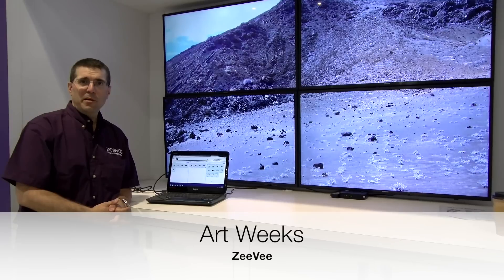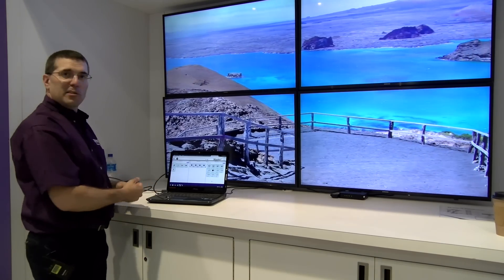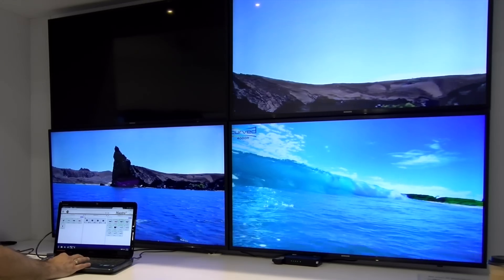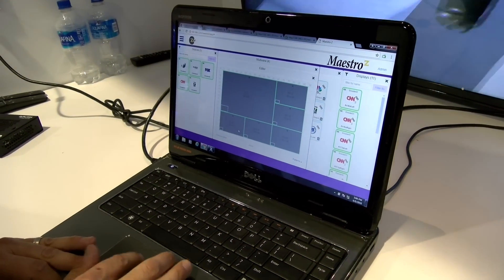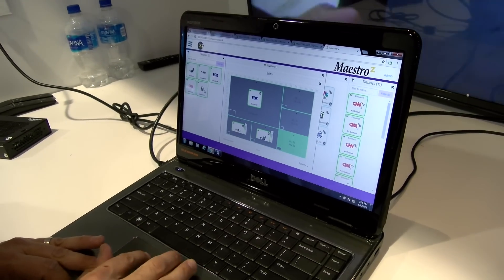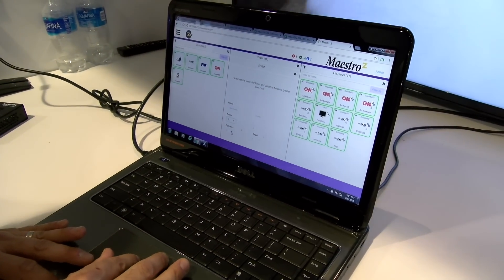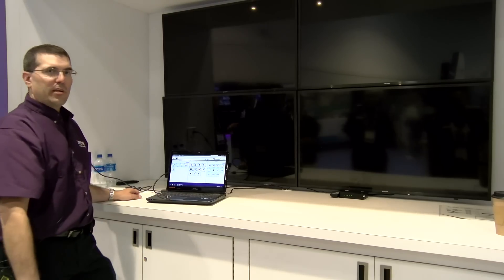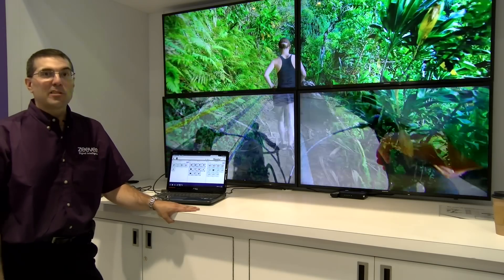ZeeVee ZyPer4K & MaestroZ - Uncompressed 4K AV over IP | InfoComm 2018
From InfoComm 2018, Art Weeks with ZeeVee hypes up ZyPer4K; one of the first Software Defined Video over Ethernet (SDVoE) solutions available. It allows you to distribute and switch HD uncompressed audio, video, and other data signals through ZyPer4K encoder/decoder units to a distance of 100 meters. To demonstrate intuitive control, Art utilizes their management platform MaestroZ.